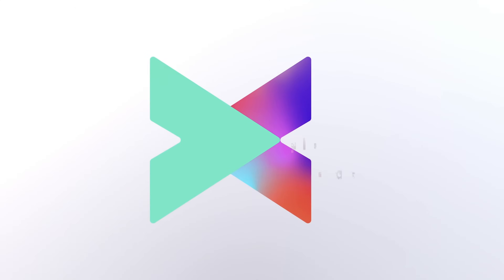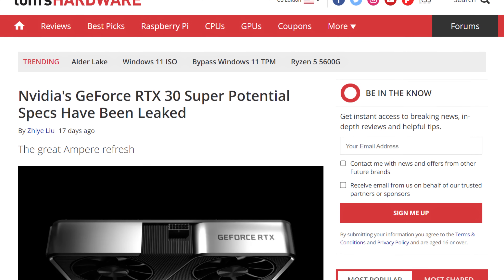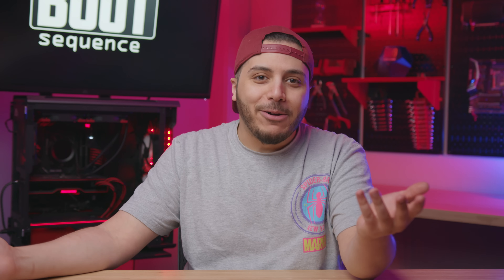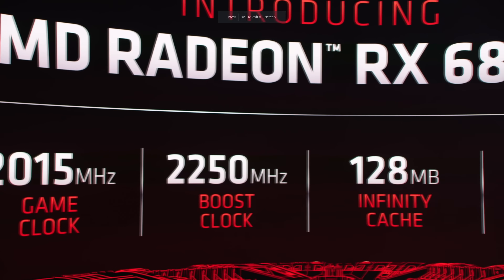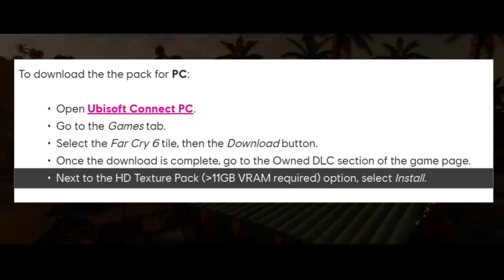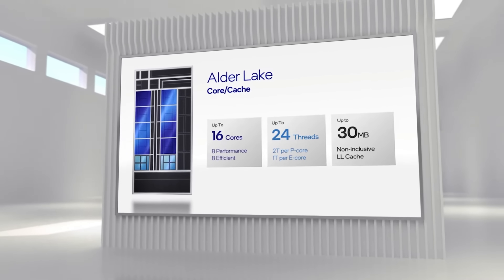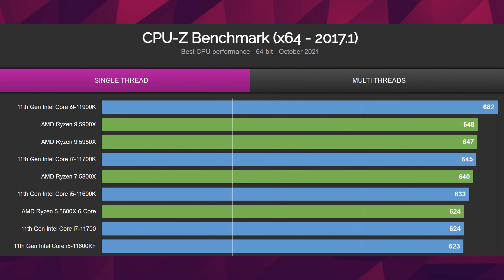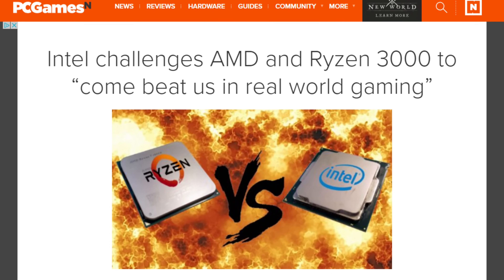THIS is Why Nvidia Should Add MORE Vram!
It looks like AMD had the right idea by increasing the Vram size on pretty much all of its cards. With 16gb on the high end with the 6800 and 6900 series, and 12gb on the midrange 6700 models, you can be sure to be able to play pretty much any games at the highest resolutions without any issues. I mean not at the highest FPS but still, they can load pretty much everything.

That’s Unlike Nvidia who unfortunately chose to stick to anywhere from 8 to 12GB for most of its models. So why am I mentioning this ? Well, Far cry 6 just came out, and you have the option to download an HD Texture pack for the game. The problem ? The game requires 11GB of Vram to play nice with all the new features enabled like ray tracing, and the texture pack in 4k. That means that for Nvidia cards, a good chunk of the lineup like the 3060 ti, 3070,3070 ti and 3080 wont be optimal. Whereas a 3060 shouldn’t have any issues. Now, What kind of issues ? Well, as noted by DSOgaming, some textures might revert back to the non HD versions and some might simply fail to load at 4k. At 1440p thought, that’s not too much of an issue.